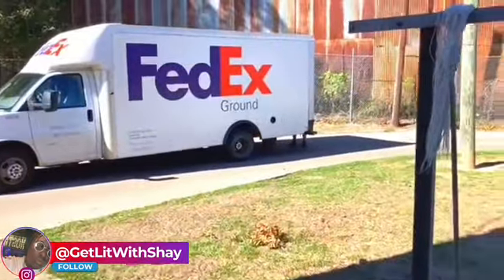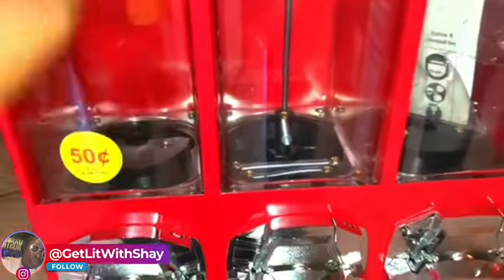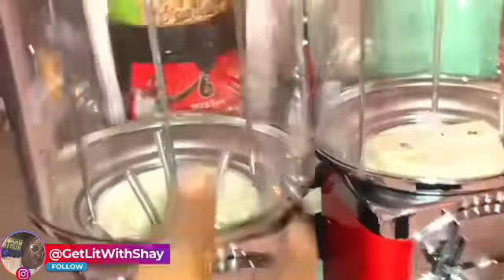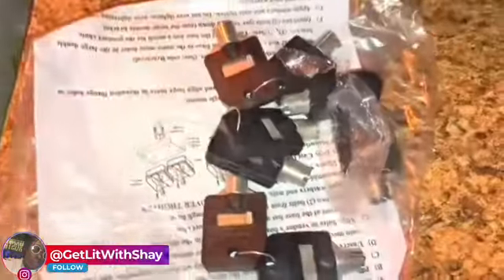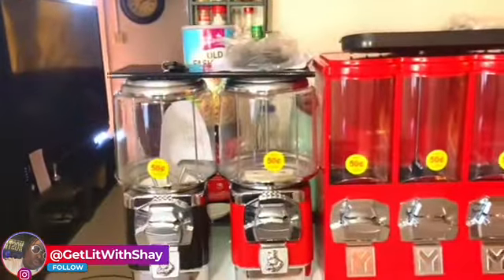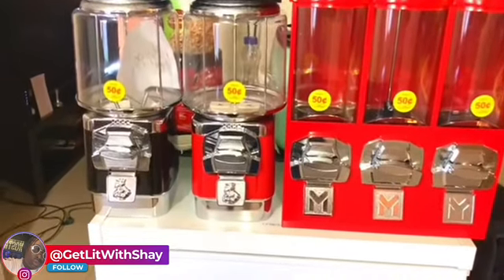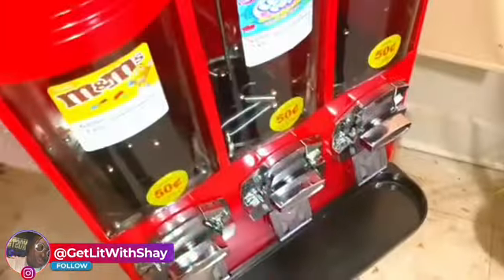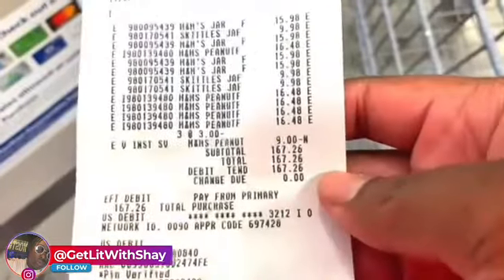UNBOXING NEW ''CANDY MACHINE''TRIPLE TIME CLASSIC RHINO SETTING UP CANDY MACHINES TRIP TO SAM"S CLUB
Join me as I unbox and set up my brand new candy machines! In this video, I'll show you how to put the machines together and share some tips on adjusting the candy wheel. Plus, we'll take a trip to Sam's Club to stock up on candy supplies.

DETOX TEA, NUTRA BURST, AND PRODUCTS...

▬▬▬▬▬▬▬▬▬▬▬▬▬▬▬▬▬▬▬▬▬▬▬▬ 👋 About this channel : teeandsharindatv is an entertainment channel created and hosted by Sharinda ▬▬▬▬▬▬▬▬▬▬▬▬▬▬▬▬▬▬▬▬▬▬▬▬ 🎉 THANK YOU FOR YOUR SUPPORT! I LOVE YOU!

 ~MY CAMERAS~
Apple IPhone 11

~EDITING SOFTWARE~
Imovie & Kinmasters(for video editing)
Photoshop thumbnail
Picarts thumbnails

HELP US REACH OUR NEXT GOAL 5kSUBSCRIBER ❤️❤️

SHARE. and LIKE! Your Support really keep me

Going!! Sit Back, Put on your headphones and enjoy the video

~EDITING SOFTWARE~
Photoshop thumbnail
Picarts thumbnails